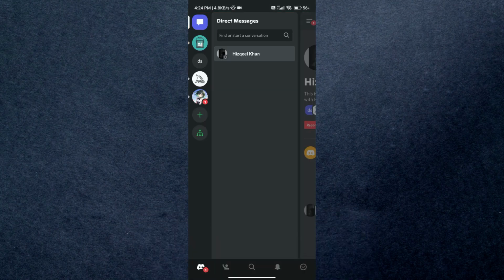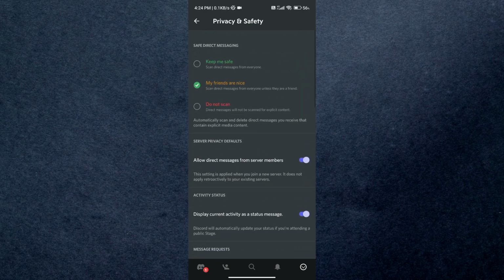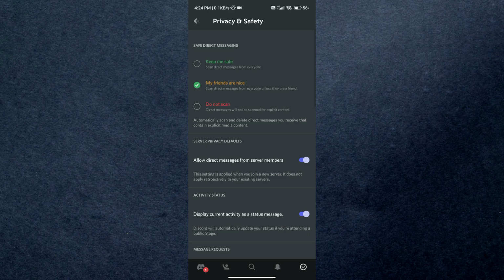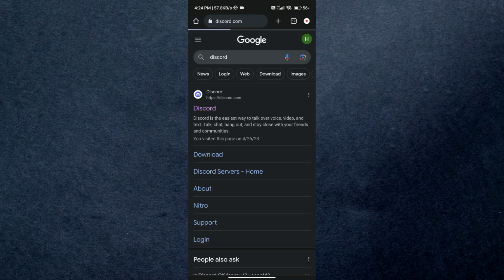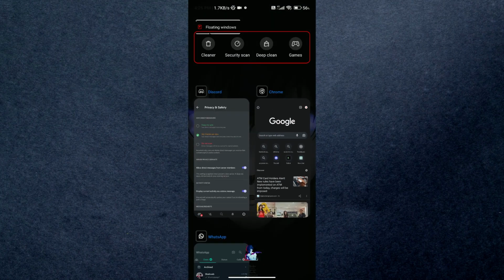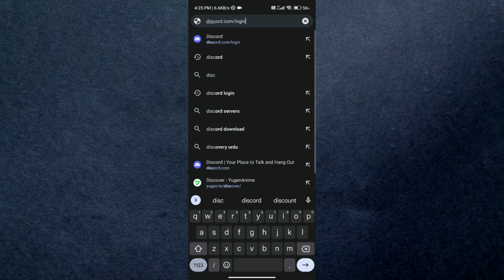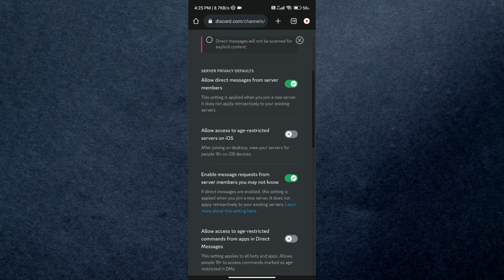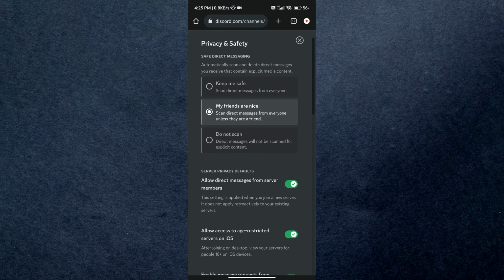How To Fix Discord Age Restriction IOS (2025)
In this video I'll show you how to fix discord age restriction ios. The method is very simple and clearly described in the video. Follow all of the step.